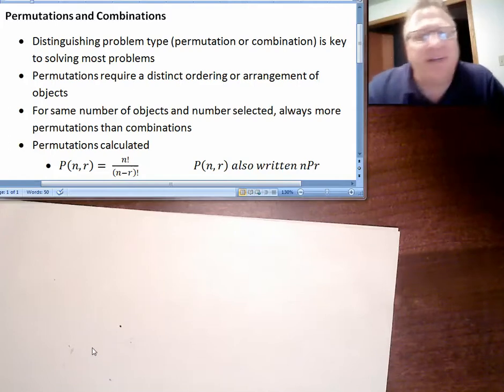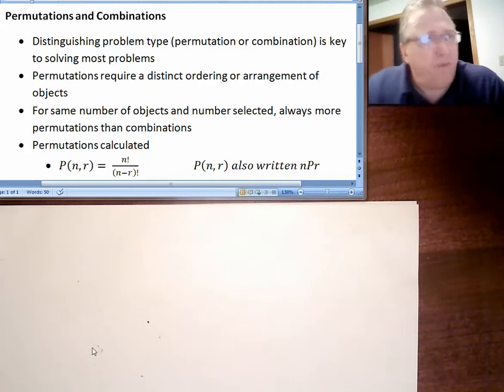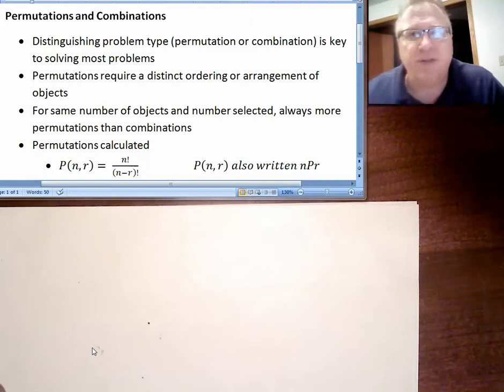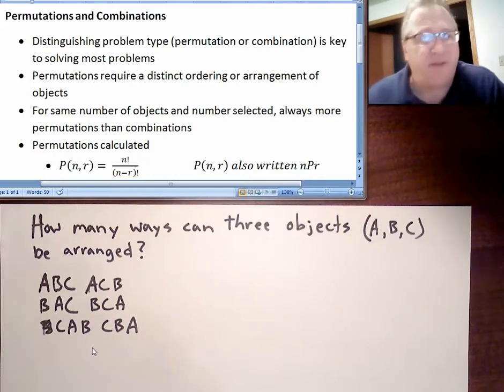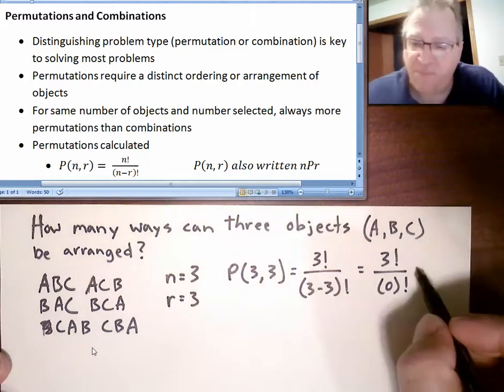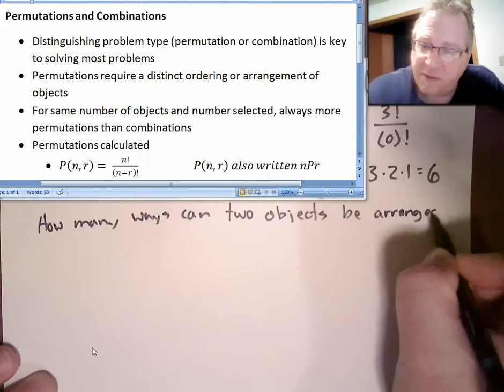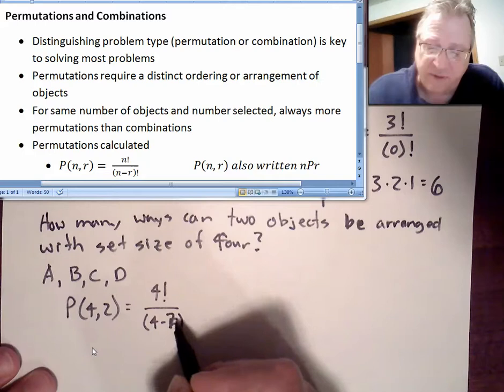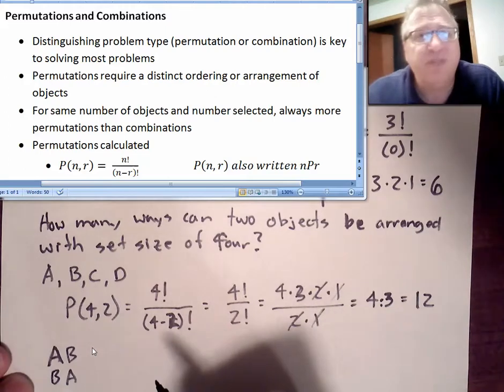MTH109 Mod 5: Counting Part 1